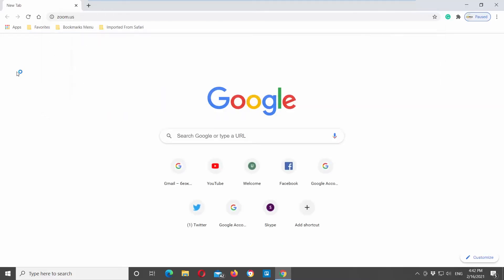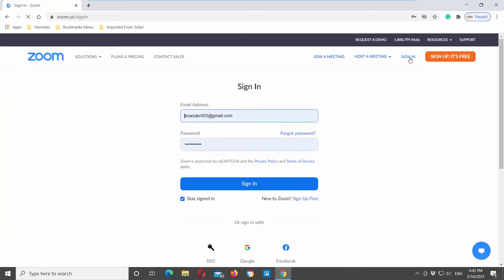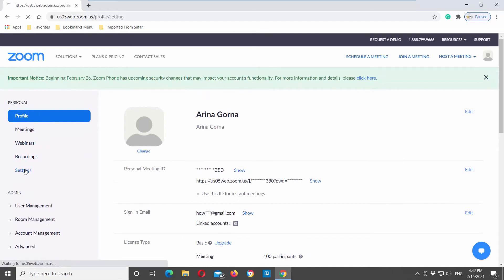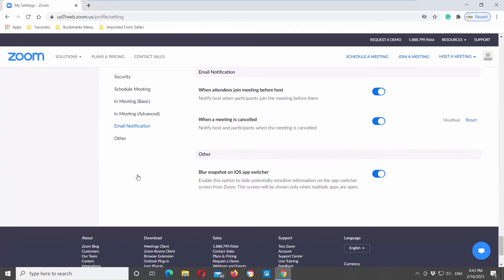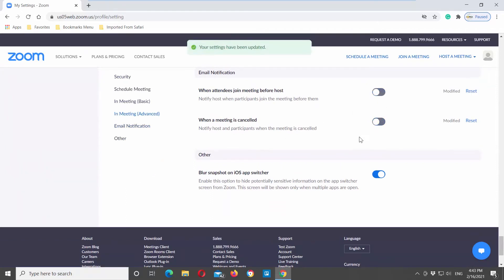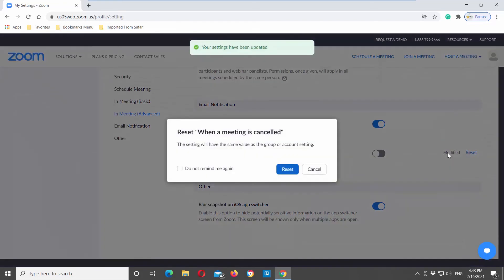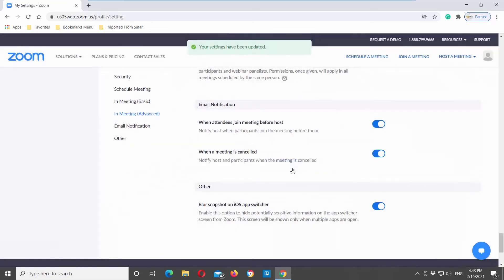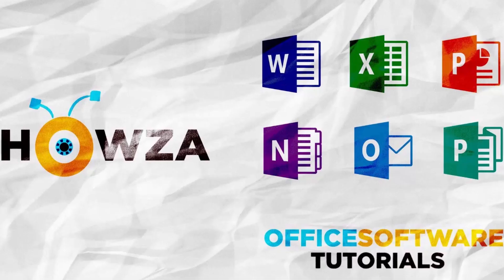How to Disable Email Notifications from Zoom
Hey! Welcome to HOWZA channel! In today's lesson, we will teach you how to disable email notifications from Zoom.
In your Zoom settings, you can modify which email notifications you want to receive. Below are the email notifications you can modify:
When a cloud recording is available;
When attendees join before host;
When a meeting is cancelled;
When an alternative host is set or removed from a meeting;
When someone scheduled a meeting for a host;
When the cloud recording is going to be permanently deleted from trash.
Open a web browser. Go to Zoom web page. Click on Sign in at the top right corner of the window. Log into your Zoom account.
Go to your Profile settings. Choose Settings from the left side menu list. Choose Email Notification from the left side list. Look for option ‘When attendees join meeting before host’. Turn the switch off to disable the settings. Go to the option ‘When a meeting is cancelled’. Turn the switch off to disable the option.
If you want to reset the option settings, click on the Reset next to the option that you need. Click on Reset in the pop-up window to confirm the action.
If you want to enable the options, turn the switch on next to the option that you need.